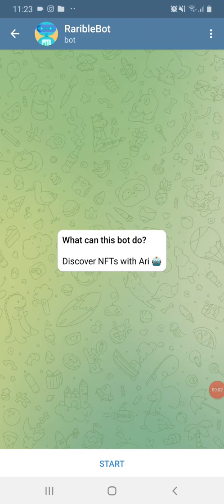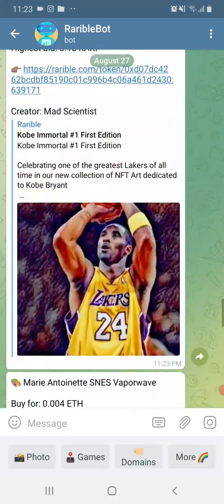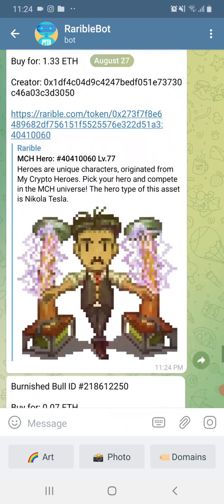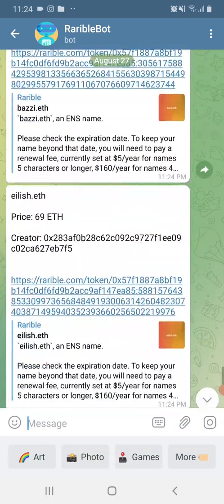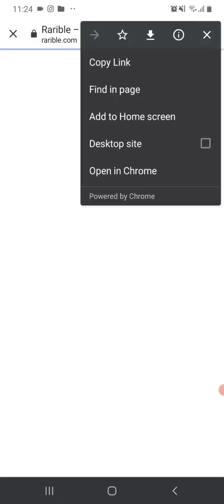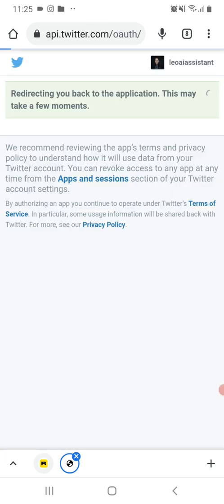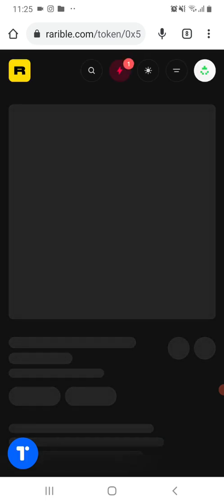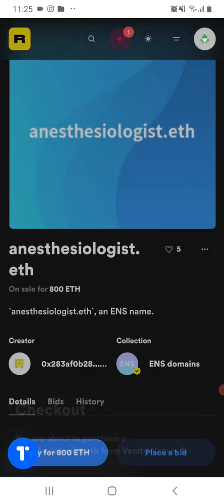Rarible Discover Bot 🤖 @NFT Vision Hack 2021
Inspiration 🤖
Make NFTs more accesible for Users, Merchants and Peers, through a shopping assistant in Messaging Apps, such as Telegram, Whatsapp & Web!

Why Messaging Apps? In 2020, an estimate of 2.77 billion mobile phone users, already had installed in their smartphones the top messaging apps to communicate. This would help us accelerate the mass adoption of NFTs, since the users won't need to install a new App.

Telegram has 500 million monthly active users. An increase of 150% since 2018.

What it does? We trained our virtual assistant to help users to explore Rarible NFT Marketplace, by categories:
• Top Sellers, Live Auction, Collections, Hot Bids and Others.

Also this categories will be classified in sections such as:
• 🌈 Art, 📸 Photography, 🕹️ Games, 🎵 Music, 💰 De-fi, 🏷️ Domains, Memes and All.

An each sections includes the NFT itemId Data, such as:
• Name, Value, Creator, Image, Rarible url, others.

Once the user find an NFT that they like, just click the Rarible url and make the payment using an available Wallet.

For the conversations model we use Telegram API and integrate it with Rarible Asset Discovery

From the conversation we extract parameters to Get Rarible Item Metada:
/meta

and Get Rarible Item Data from the Asset Discovery Service.

•Text Classification

•Training Phrases

•Value Recognition

• ETH balance to verify the transactions.

🤖LIVE BOT in Telegram!

• Rarible APIs for Developers

What's next for Ari Bot 🚀
• Create Sell Orders in the Bot

• Accept Buying Orders in the Bot

• Create and Publish NFTs through the bot